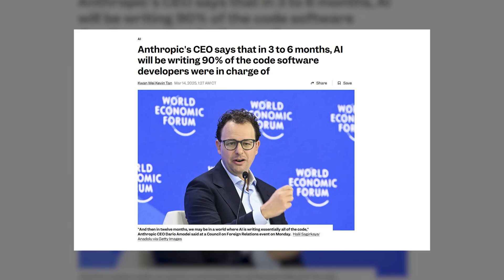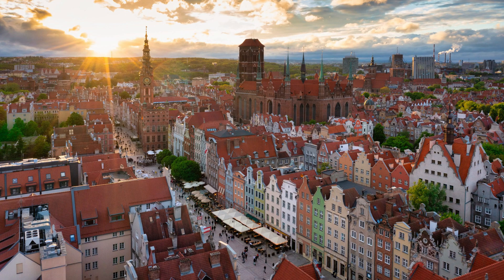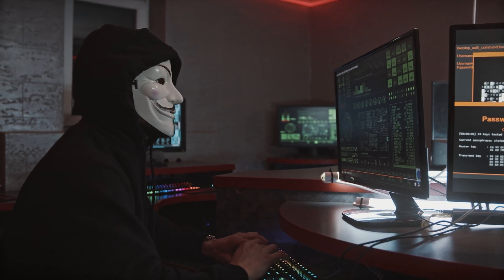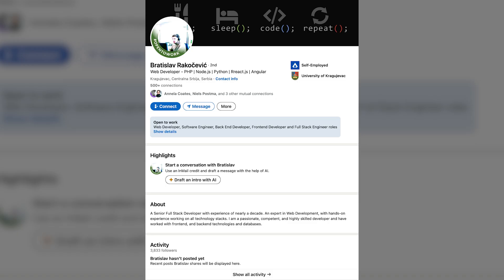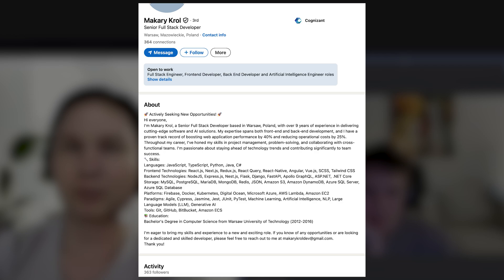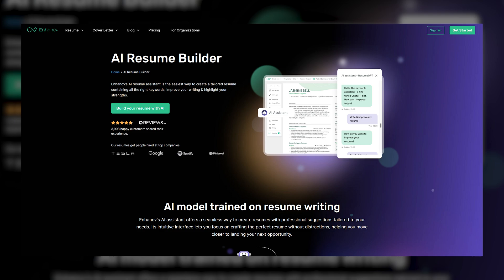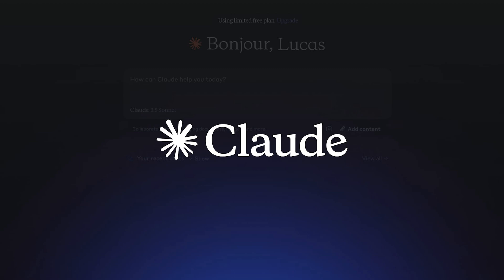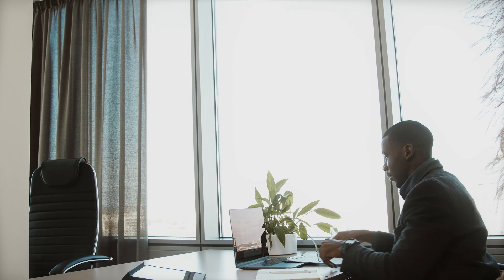Fake Software Engineers Are Flooding Interviews...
This video I'll talk about how AI is allowing software engineering candidates the ability to cheat the interview process.